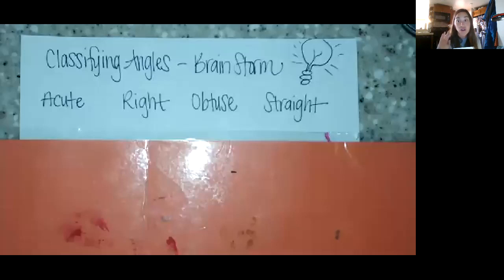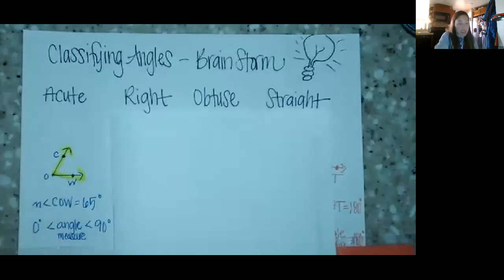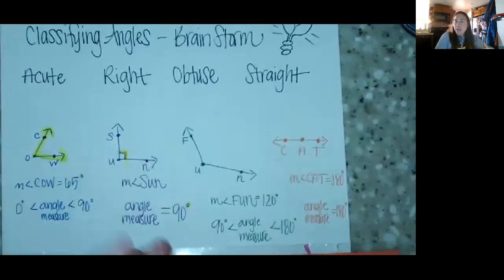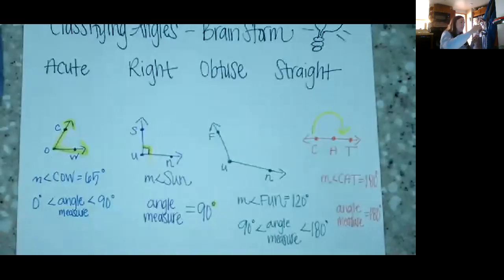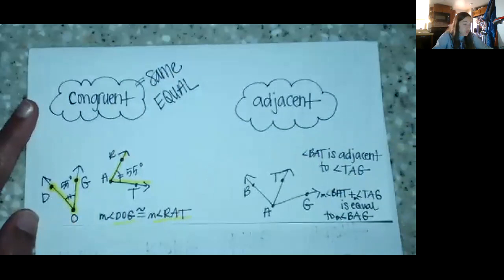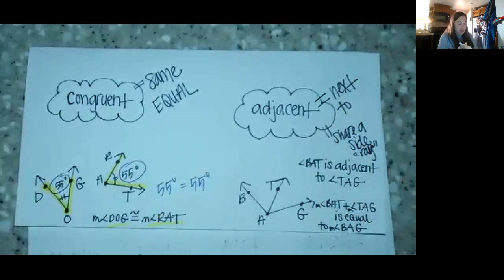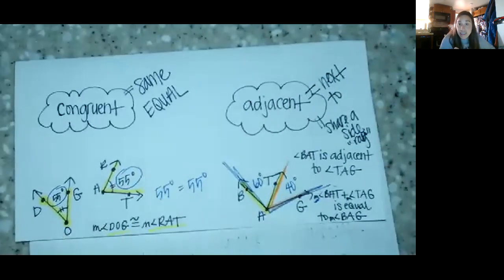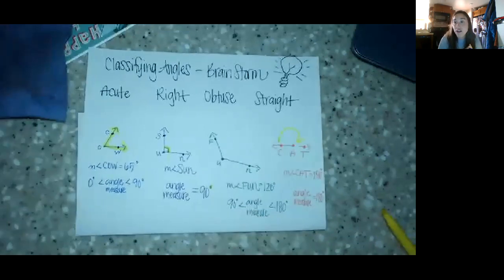Angle Relationships Brainstorm Vocab